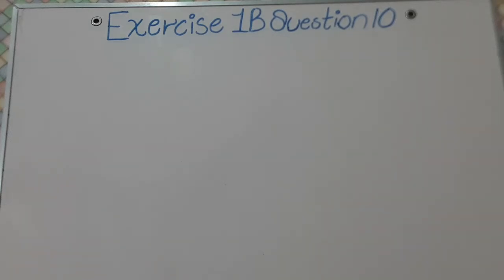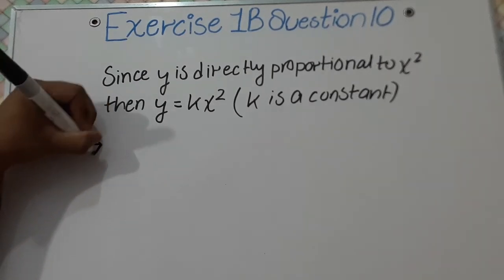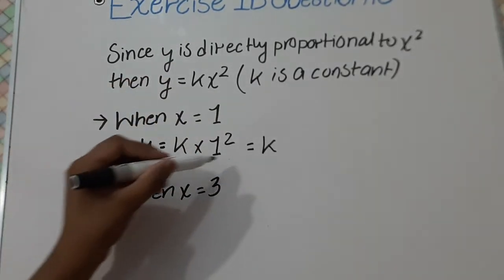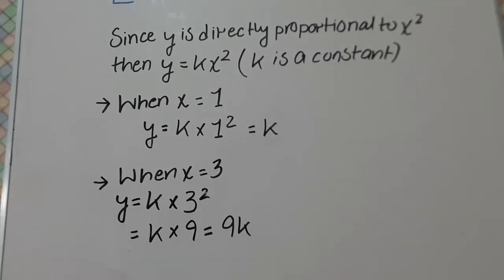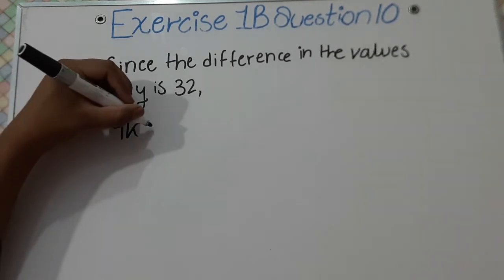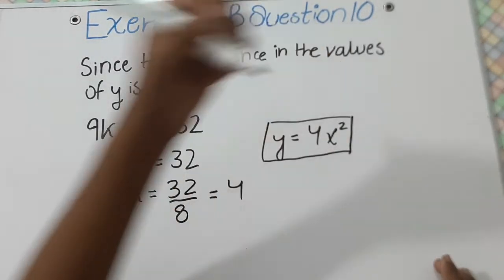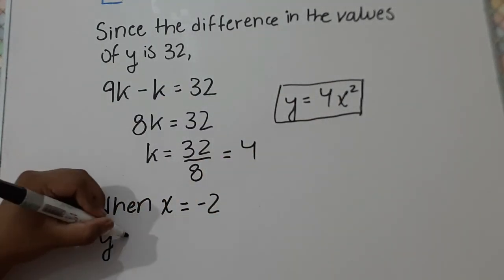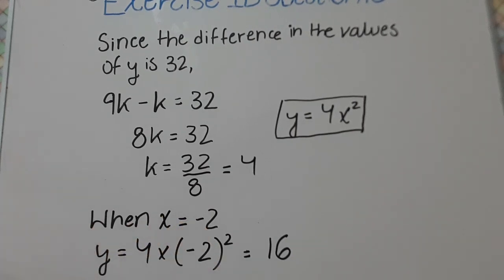Exercise 1B Question no.10 II Oxford New Syllabus Mathematics II Chapter 1 II Book 2 II O Level Math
Hello,
Book : 2
Chapter 1 : Direct And Inverse Proportion
Exercise : 1B
Question : 10
So I hope you like my todays video, For more videos please :